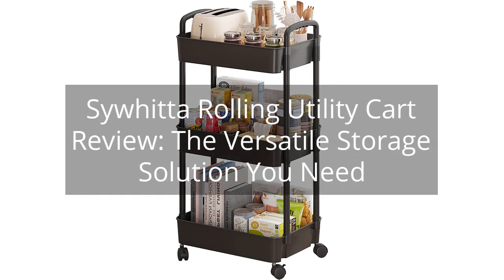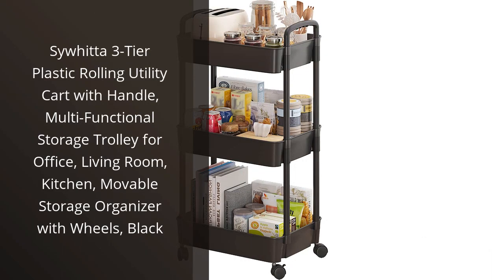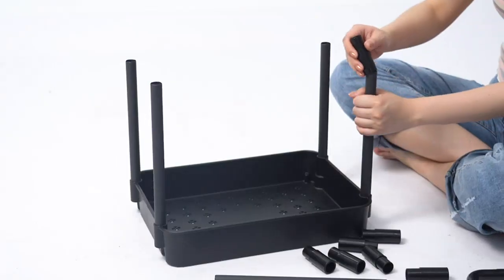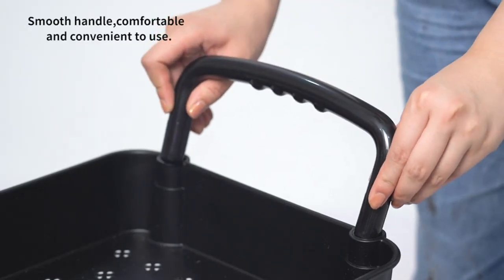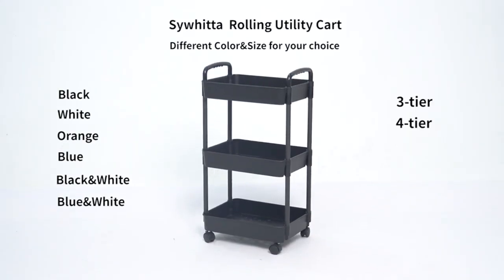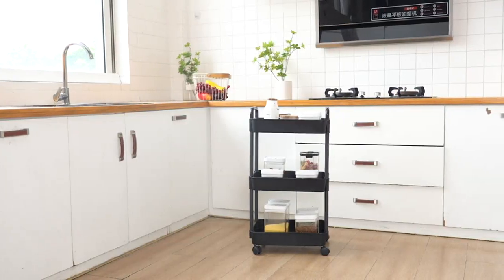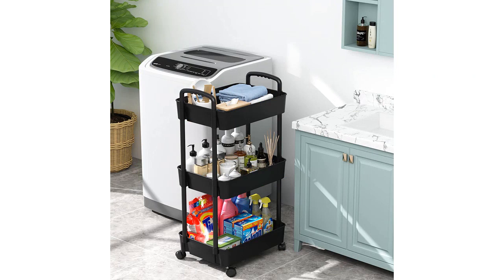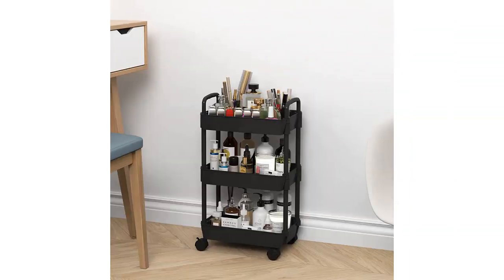Sywhitta Rolling Utility Cart Review: The Versatile Storage Solution You Need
Sywhitta 3-Tier Plastic Rolling Utility Cart with Handle, Multi-Functional Storage Trolley for Office, Living Room, Kitchen, Movable Storage Organizer with Wheels, Black

00:00 - Intro
00:10 - 1) Sywhitta 3-Tier Plastic Rolling Utility Cart with Handle,...
01:27 - Outro